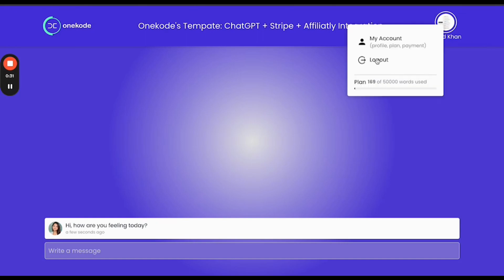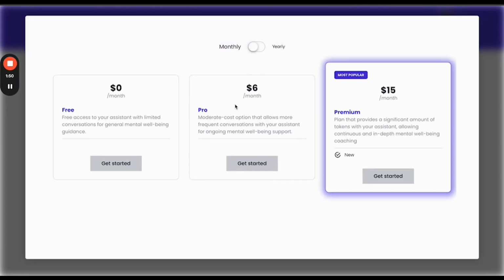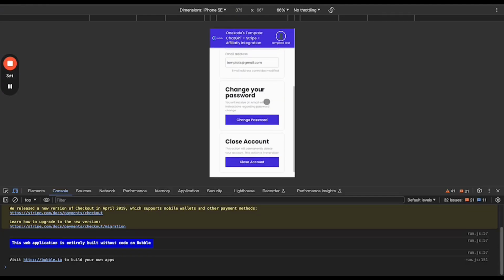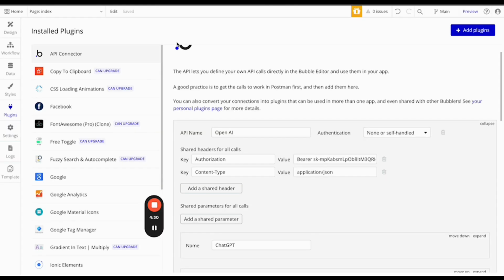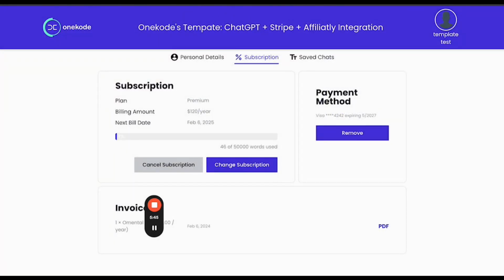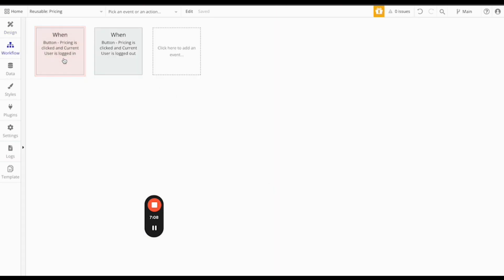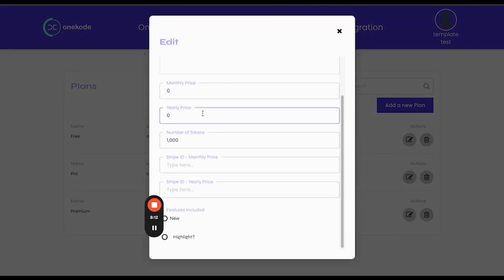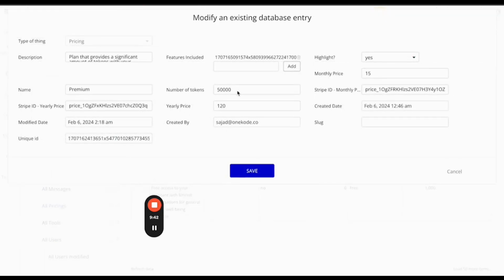ChatGTP Bot Onekode Template Tutorial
🤖 What is the Onekode Template?
The Onekode Template is a powerful tool that streamlines the process of creating ChatGPT bots. It provides a simplified interface and pre-configured settings, allowing you to focus on customizing your bot's behavior and interactions without getting bogged down in technical details.

💡 Why Use the Onekode Template?
Whether you're a beginner or an experienced developer, the Onekode Template offers a convenient starting point for building ChatGPT bots. Its intuitive interface and extensive documentation make it easy to get up and running quickly, while still providing flexibility for advanced customization.